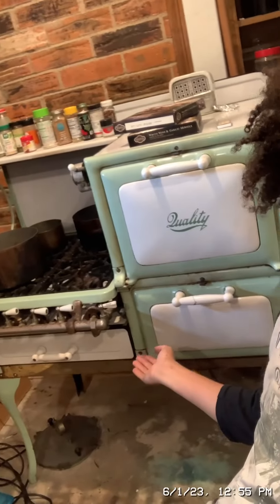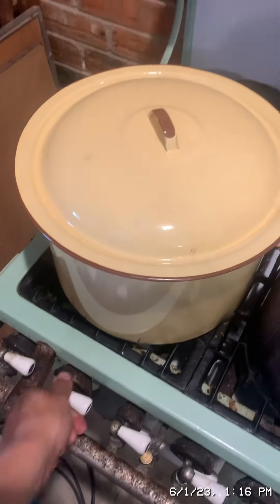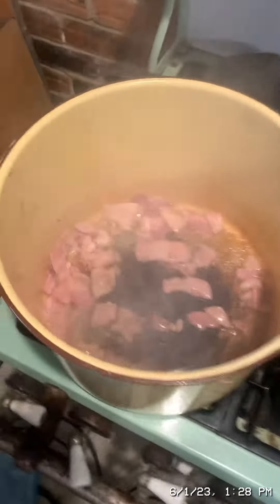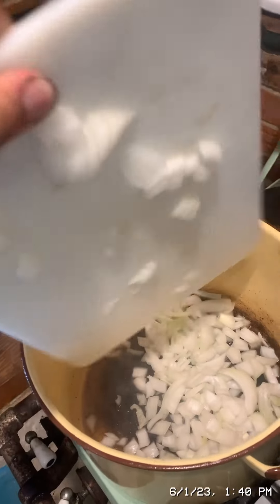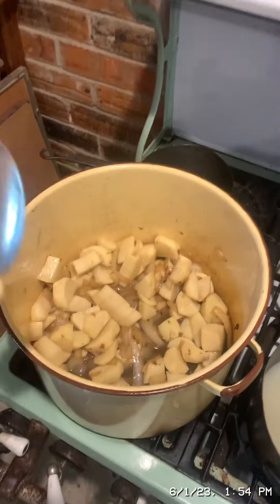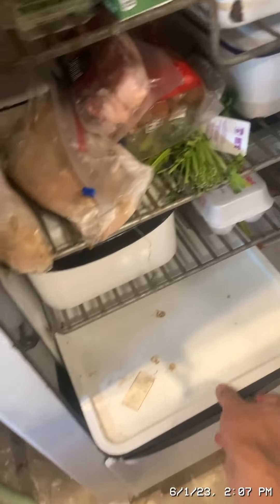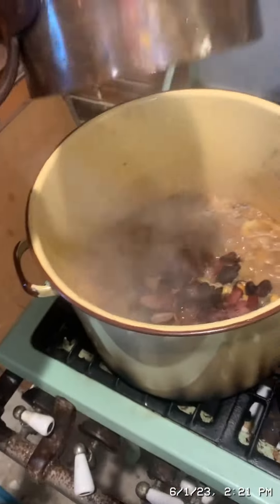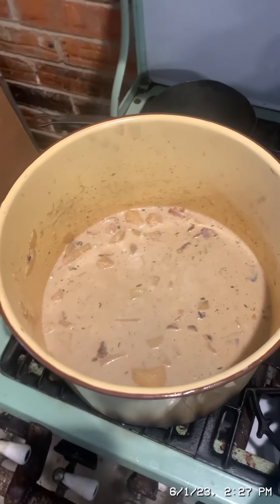Clam chowder on a 1927 quality range